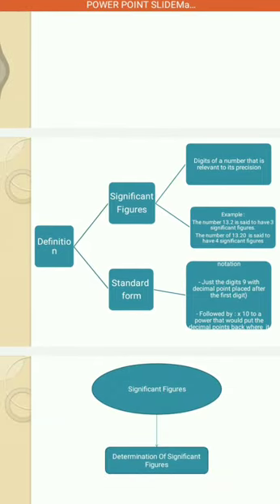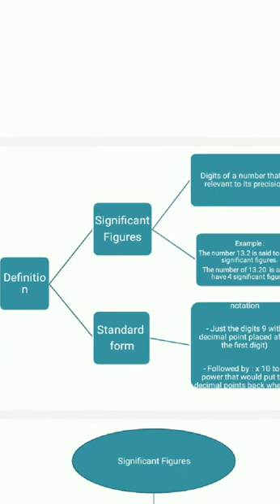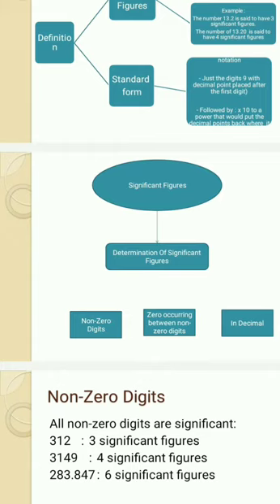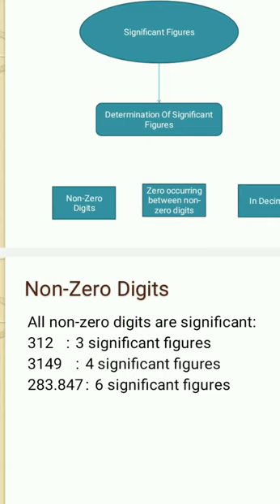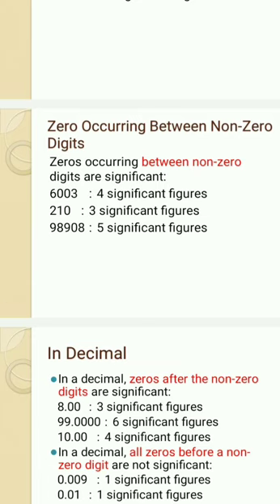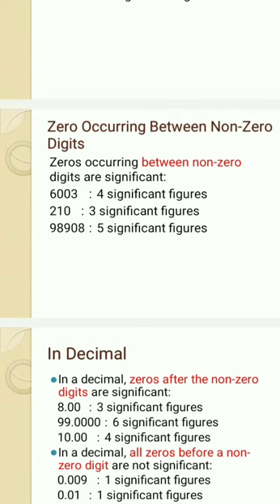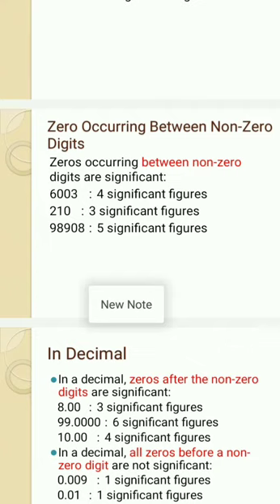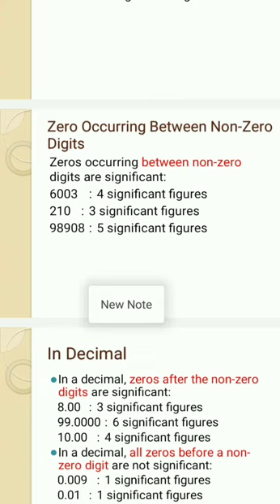Significant figures form3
Chapter 2 form 3